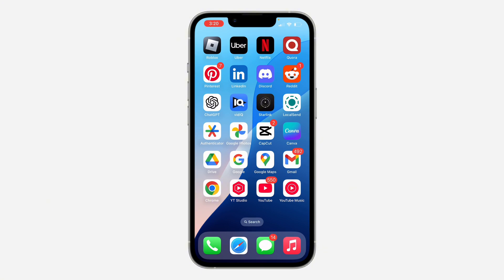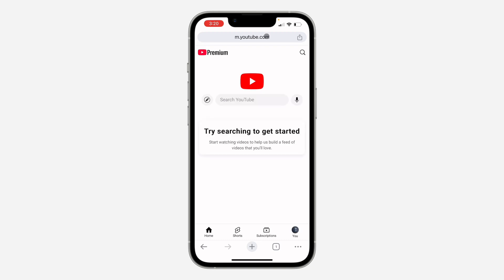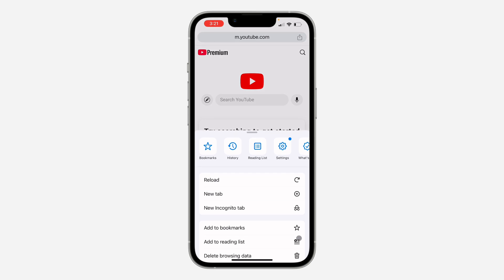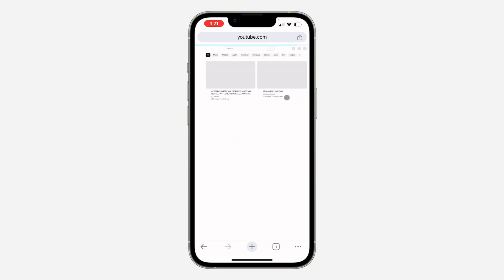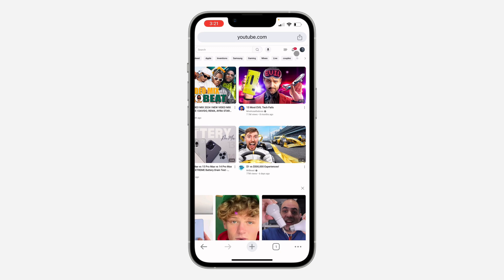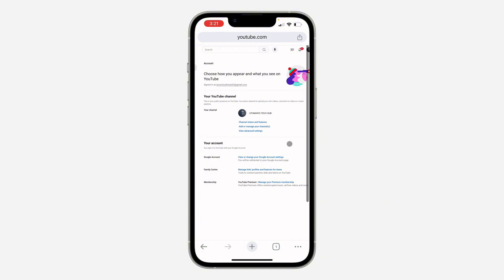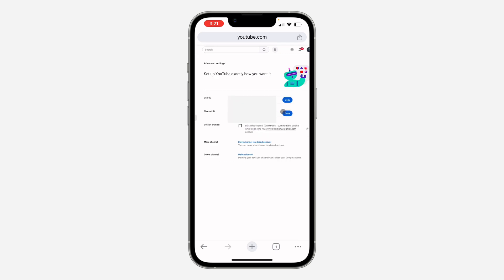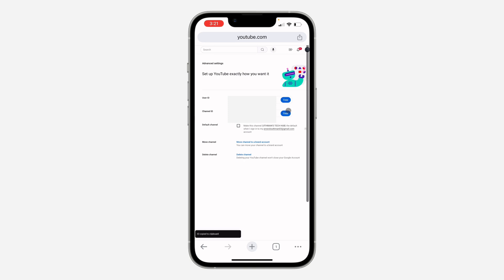How to Copy YouTube Channel ID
Want to share your YouTube channel or track specific content? Learn how to easily copy your channel ID and share it with others. This simple guide will show you where to find your channel ID and how to copy it for various purposes.